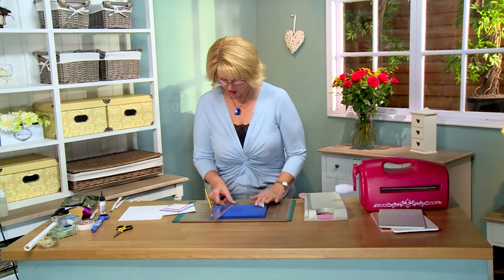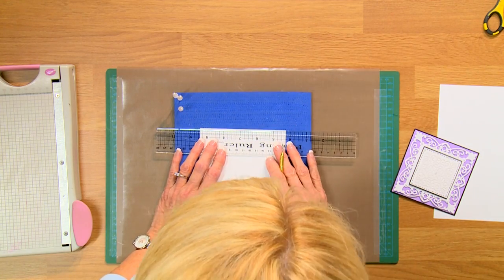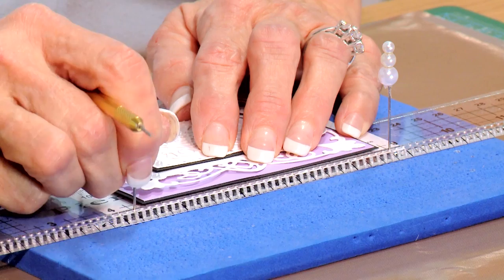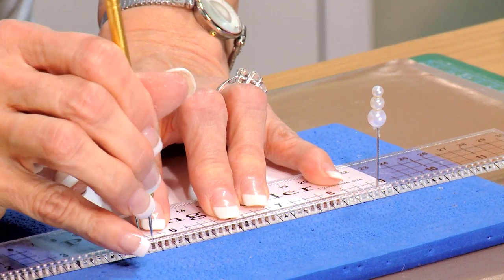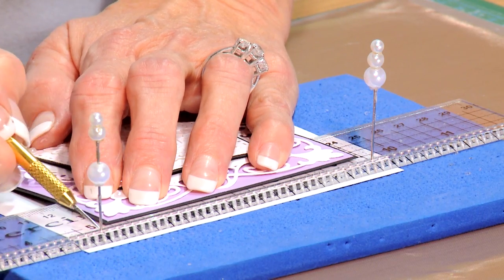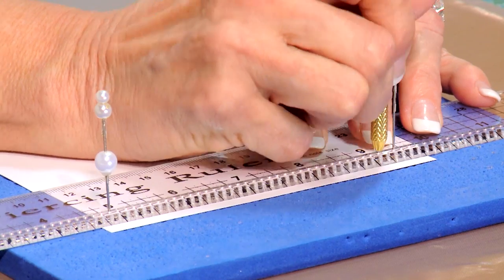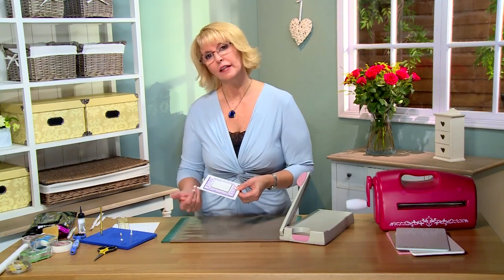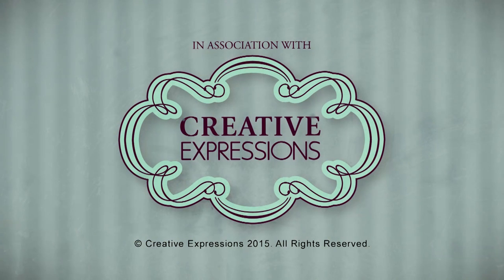How to Pierce Your Card Edges | Crafting My Style with Sue Wilson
Find out how to create Sue Wilson’s trademark ‘pierced edges’ in today’s video.  Sue’s step-by-step guide, gives you top tips and the expertise to create this effective finish.